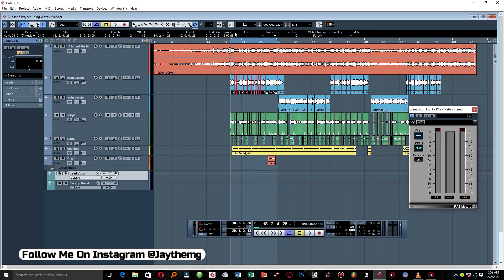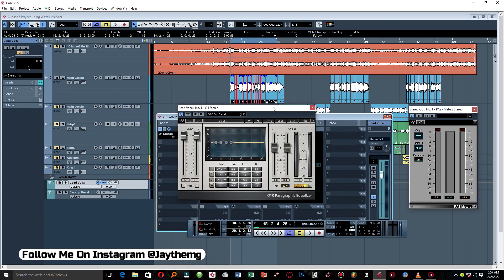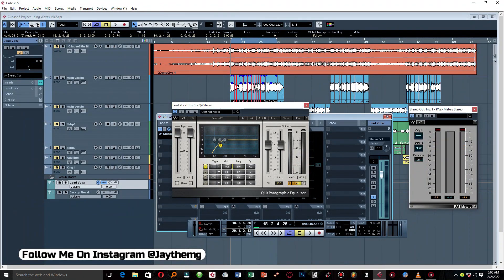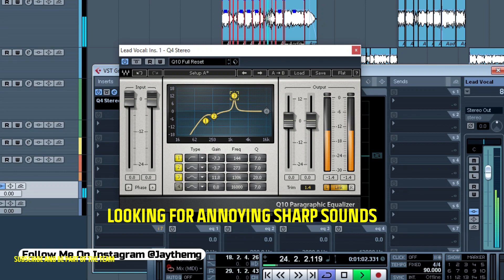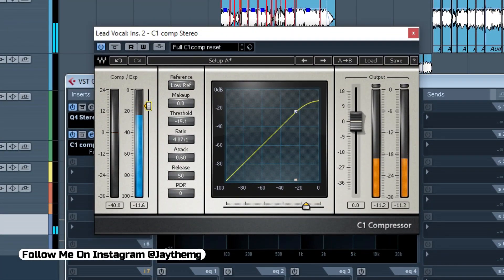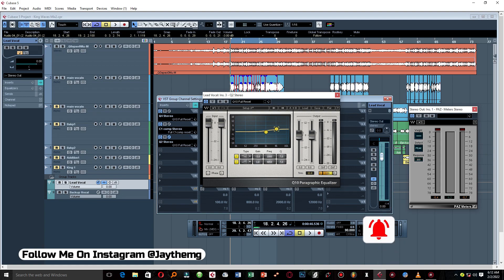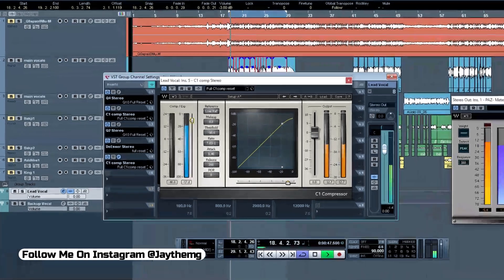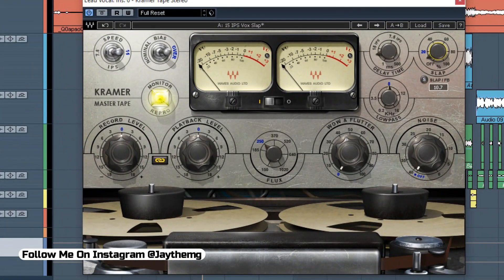How To Mix Vocals Using Waves Plugins Part 3 In Cubase 5 | Vocal Processing Eq, Compression etc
Hi guys in this video series I will be showing you step by step how I mix vocals using waves plugins. After this you will never doubt your mixing skill.
00:01 Intro
01:27 EQ Q4 Stereo [ Corrective Eq ]
07:53 Compression [ C1 Comp Stereo ]
10:02  EQ Q4 Stereo [ Additive Eq / Vocal Presences]
11:32 De-Essing [ DeEsser Stereo ]
12:16 Compression [ C1 Comp Stereo Add Sustain]
13:56 Saturation/ warmth [ Kramer Tape Stereo ]
Download My Vocal Mixing Templates Below
Cubase Pro 10.5 Vocal Mixing Template